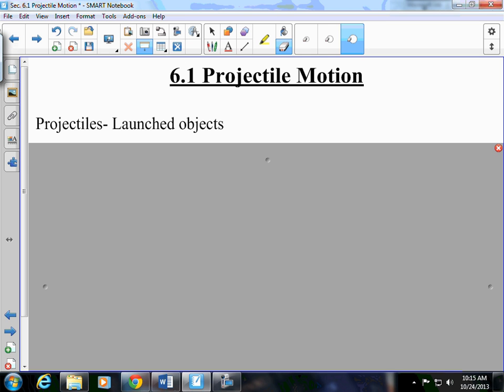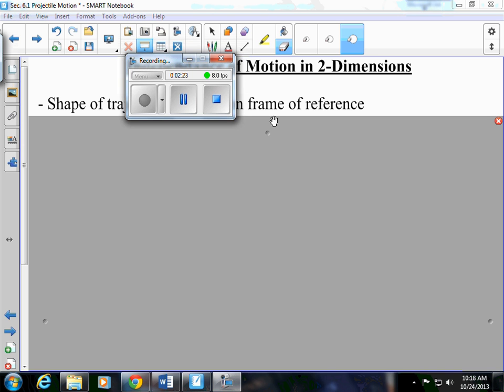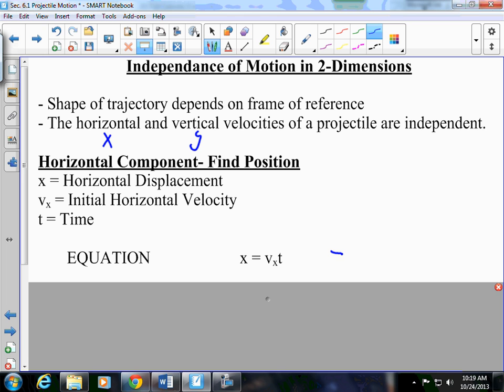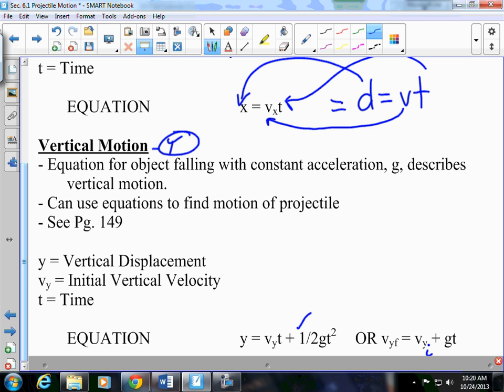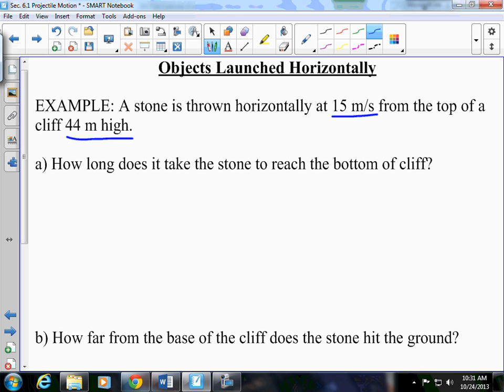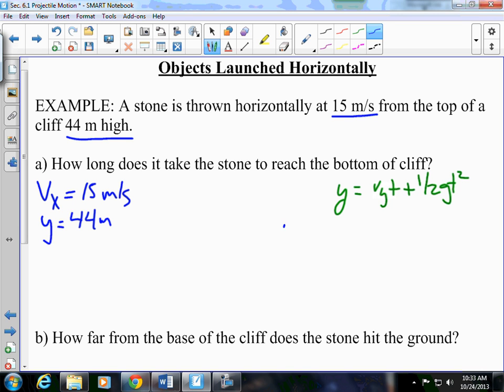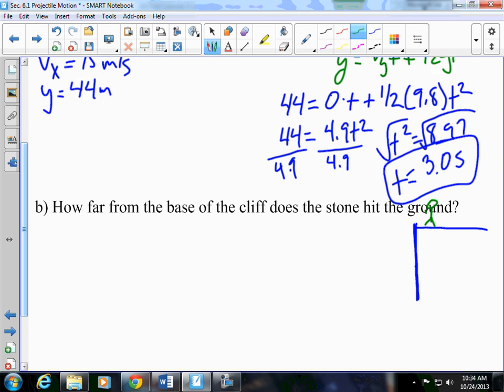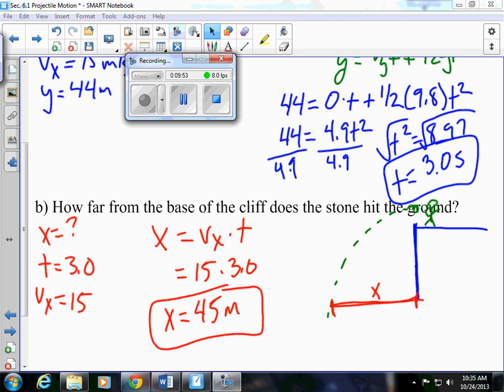Sec 6.1 Part 1 Projectile Motion